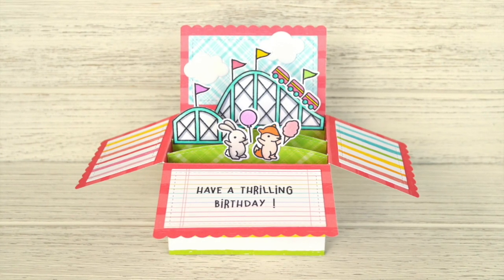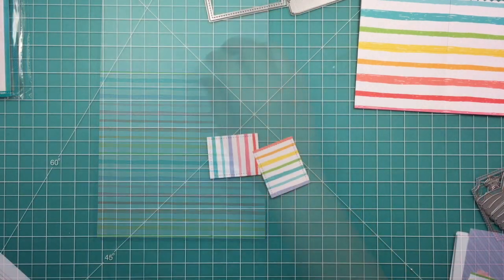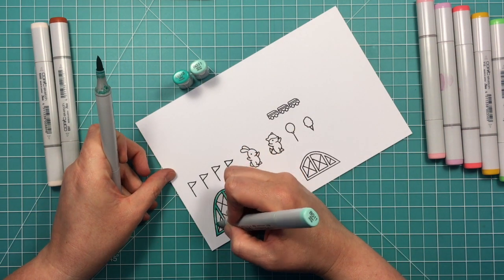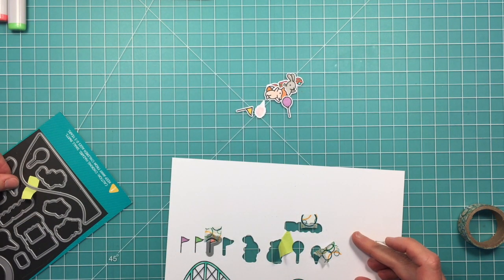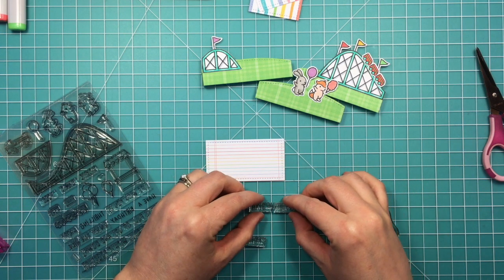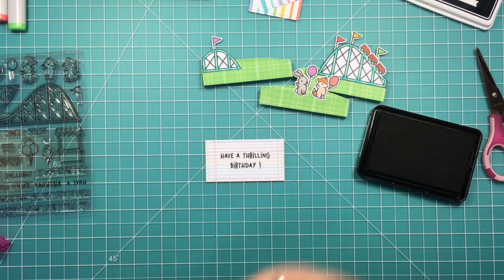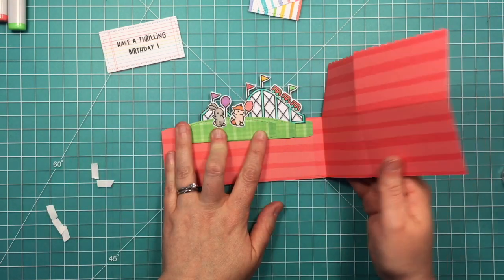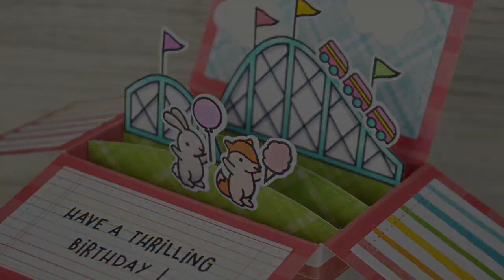Thrilling Scalloped Box Card Pop-Up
Follow along as special guest Chari Moss shows how to make this in this darling Scalloped Pop-Up scene using brand new stamps and dies from Lawn Fawn!

• Lawn Fawn SCALLOPED BOX CARD POP-UP Lawn Cuts LF1376

• Lawn Fawn SHADOW BOX THEATER ADD ON Die Cuts LF1706

• Lawn Fawn SIMPLE PUFFY CLOUDS Lawn Cuts Dies LF1186

• Lawn Fawn REALLY RAINBOW 6x6 Inch Petite Paper Pack LF1655

• Lawn Fawn REALLY RAINBOW 12x12 Inch Collection Paper Pack LF1657

• Lawn Fawn PERFECTLY PLAID SPRING 6x6 Inch Petite Paper Pack LF1639

• Therm O Web 0.25 INCH iCraft Adhesive Double Sided 3374

• Lawn Fawn 4 x 5 Inch Acrylic RECTANGLE Grip Block with Grid

• Lawn Fawn BLACK LICORICE Premium Dye Ink Pad Fawndamentals LF868